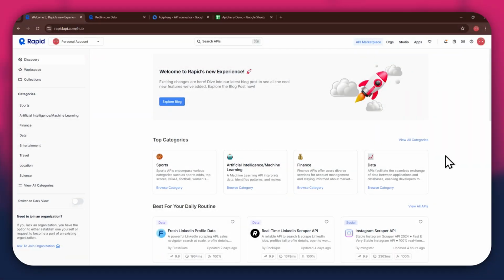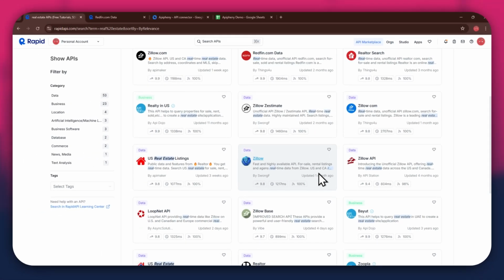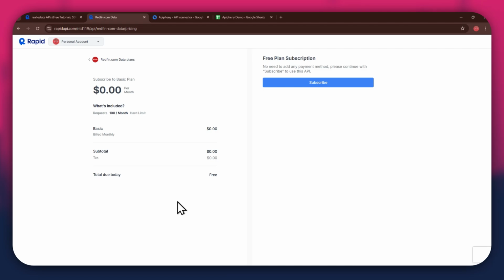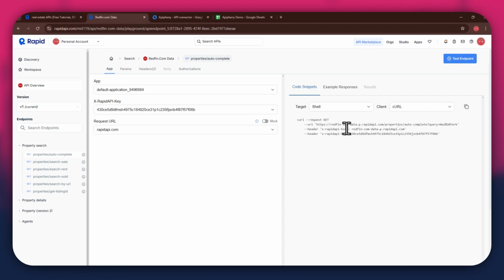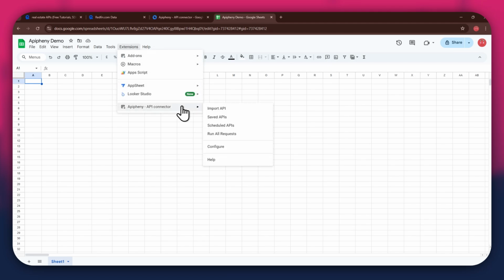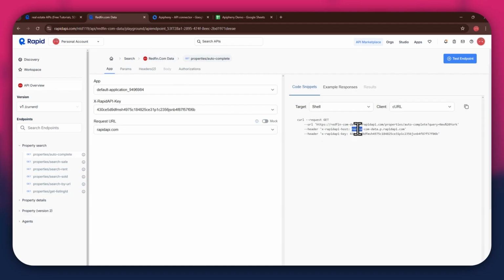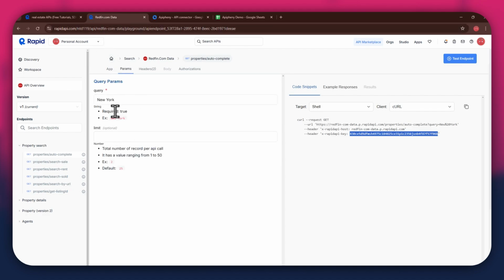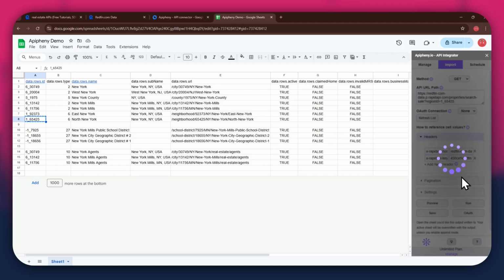How To Get Redfin Real Estate Listings Data Into Google Sheets Using A Free API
How To Get Real Estate Listings Data Into Google Sheets Using A Free API

🏠 Streamline your property research and analysis by importing real estate listings directly into Google Sheets using a free API and Apipheny.

Apipheny is a Google Sheets add-on that simplifies connecting to APIs, making it easy to pull in detailed real estate data like property details, prices, locations, and availability. With your listings in Google Sheets, you can compare options, track market trends, or organize property details—all in one place.

🌟 Key Benefits:

Access to Real Estate Listings: Import detailed real estate listings from various sources, including property specifications, prices, and locations, directly into Google Sheets for easy reference and analysis.
Customizable Data Filters: Filter listings by location, price range, property type, or square footage to find exactly what you need for your property search.
Automated Data Refresh: Set up automatic imports to keep your real estate data current, ensuring you’re always in sync with the latest listings.

📚 What You’ll Master:

Finding the Right Real Estate API: Learn how to select a free API that provides real estate listing data for different regions, property types, and price points.
Getting Your API Key: Step-by-step instructions on how to sign up for a real estate listings API and retrieve your API key to access property data.
Connecting Apipheny to Google Sheets: Detailed guidance on installing Apipheny and linking it to your chosen real estate API for seamless data importing.
Importing and Managing Real Estate Data: Learn how to bring real estate listings data into Google Sheets, filter by location or price, and organize it for efficient property comparisons and analysis.